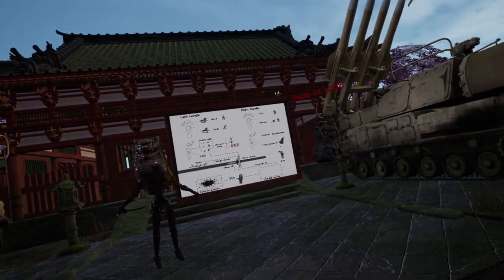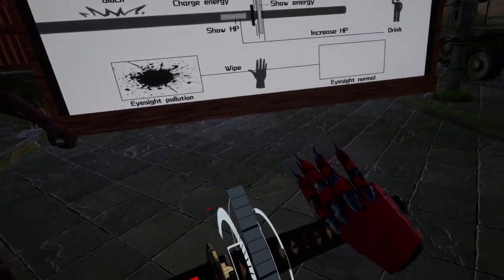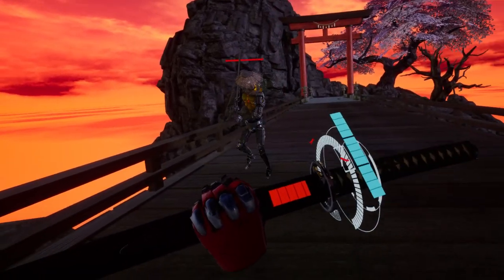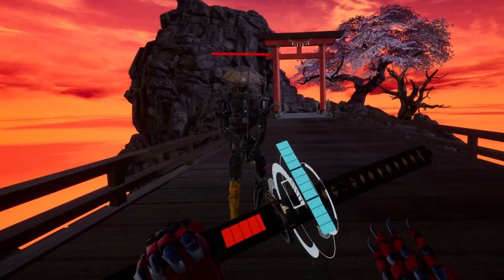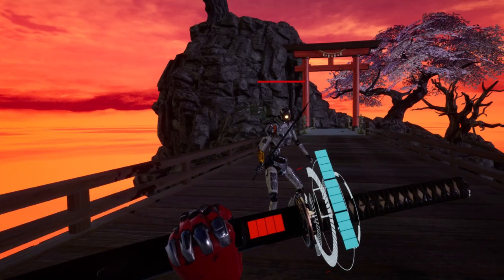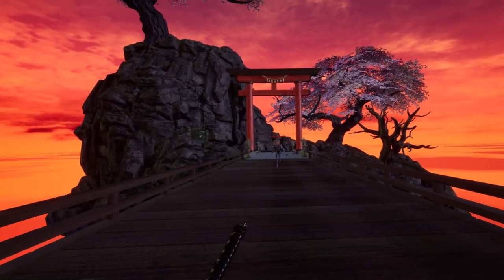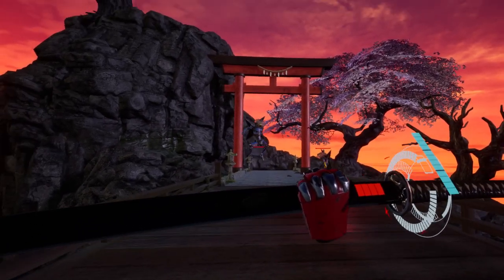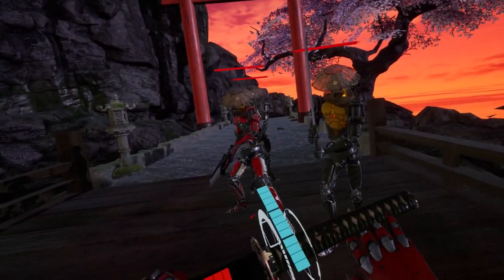Let's Play IAIDO VR & Initial Impressions Review - It's Not Good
Please note: I received a free Steam key through the Steam Curator Connect program.